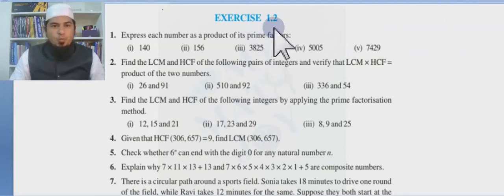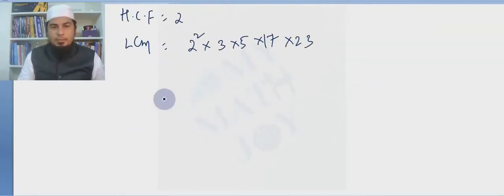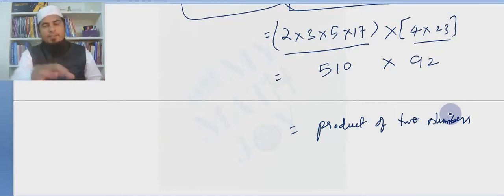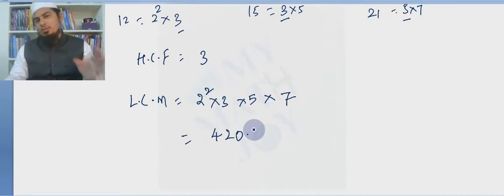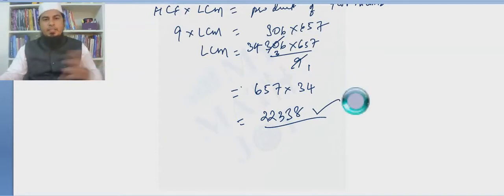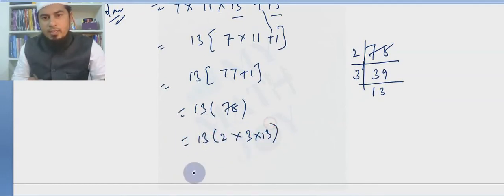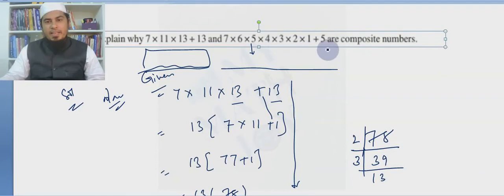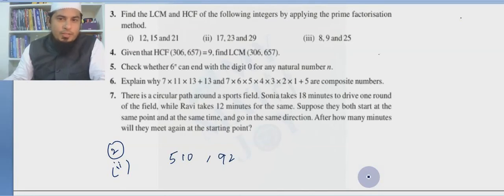Real Numbers | Real number exercise 1.2 | cbse maths | ncert solutions| class 10 maths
cbse 10 class maths, real numbers, Euclids division lemma  ncert 10 class exercise 1.2
MITT Edu is a educational channel where you find all cbse 10th class solution to master the subject maths and science.
Cbse 10th class, mathematics 10th class student need quality education and requires clear explanation which brings in them lot if interest in studies and brings positive attitude towards maths.
All the slow learners are deep heartedly invited to our channel where the chapter lessons are in detailed explaination so that every student can understand.
please share, comment and like our videos so that to boost our energy.
Thanks
These are all very useful videos for the 10th board exams so please share to the people as much as you can.